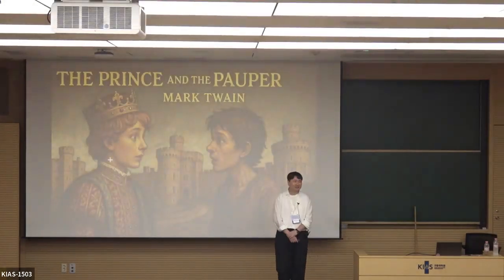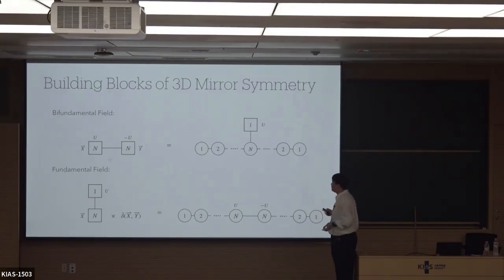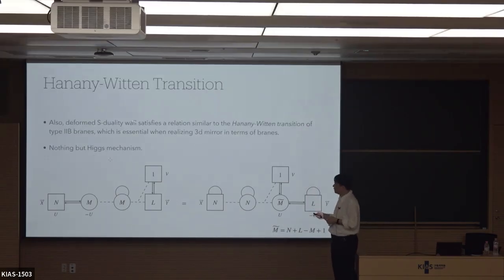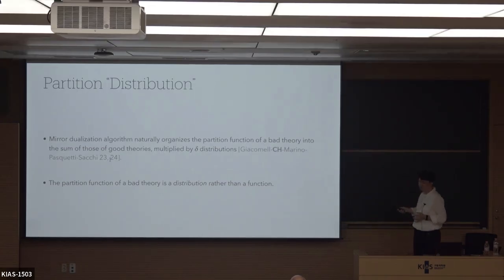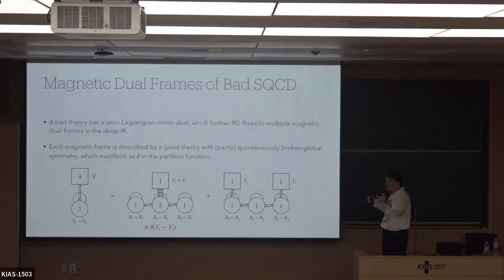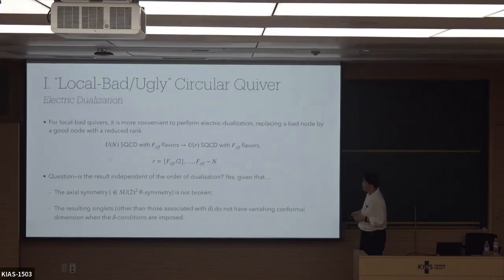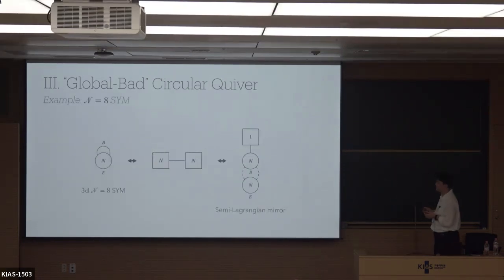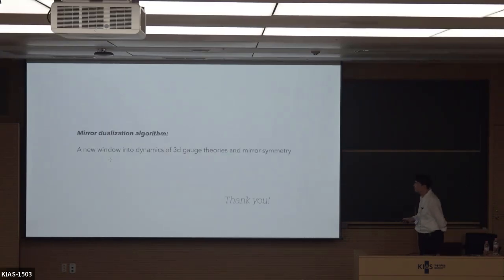[SIS2025] 9. 23. Chiung Hwang, 3D N=8 Super Yang-Mills Theory Revisited